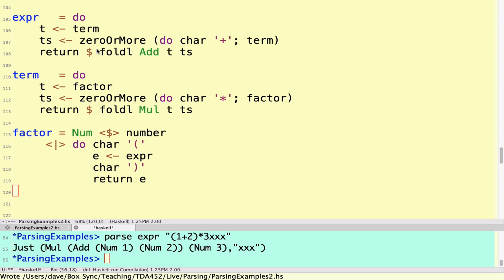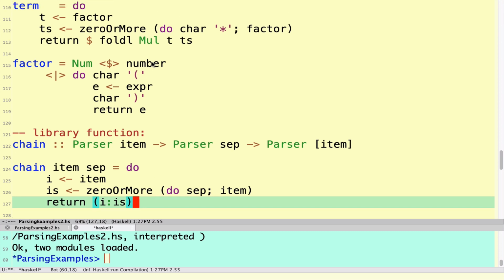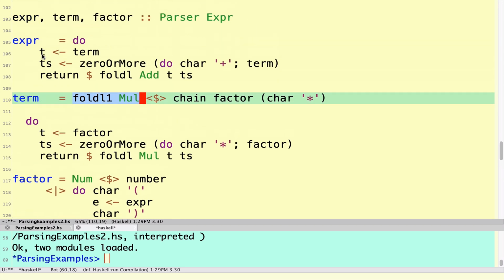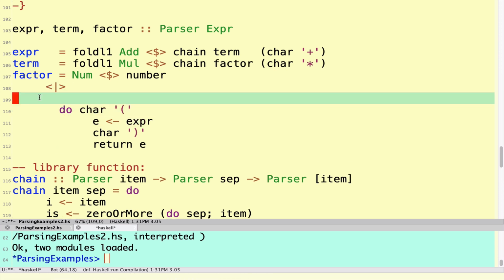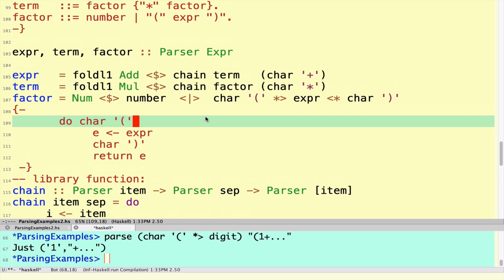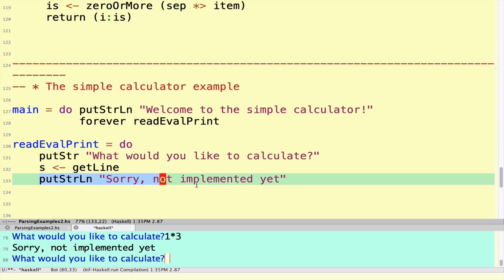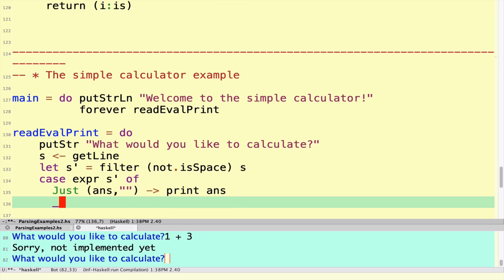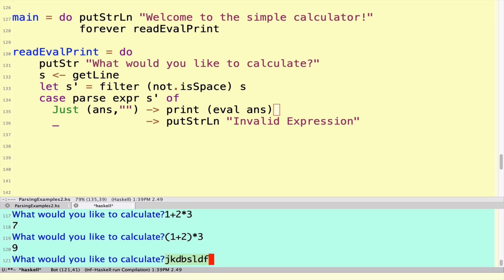5A (5) Expression Parser Refactored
refactored and simplified expression parser